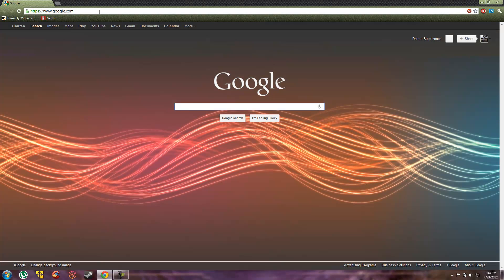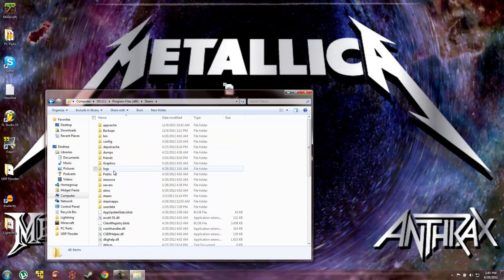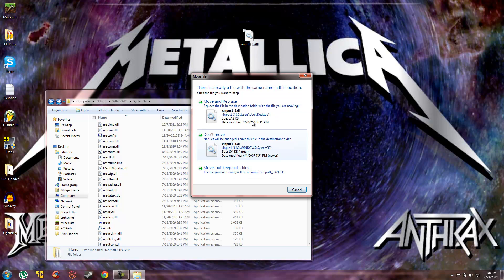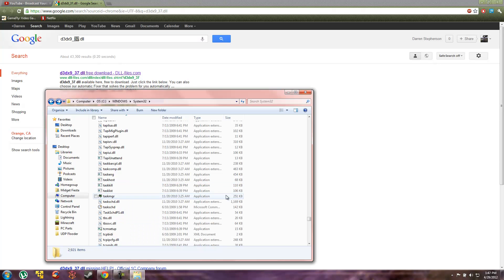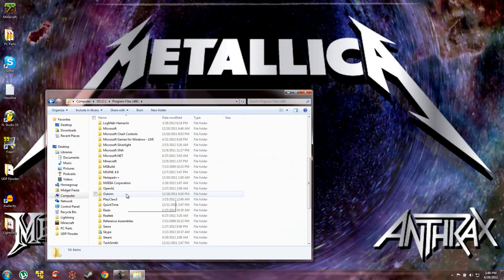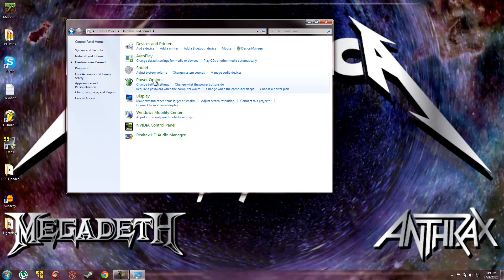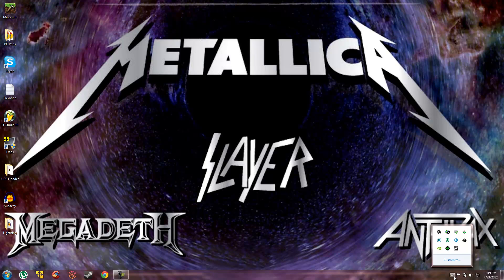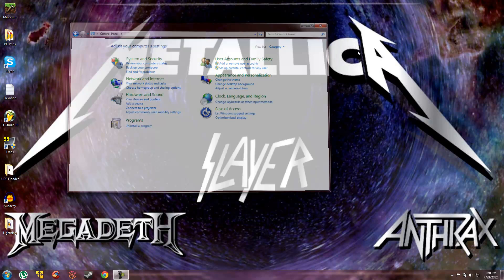Call of Duty: World at War - Unhandled Exception Caught/ .dll Problems Fix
A few quick tips on how to fix the unhandled exception caught error and any .dll file problems.